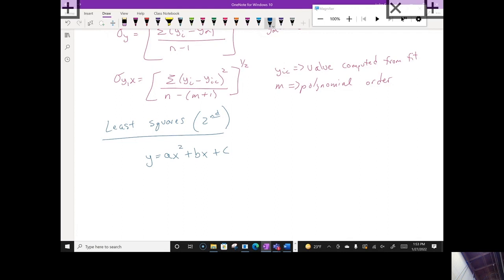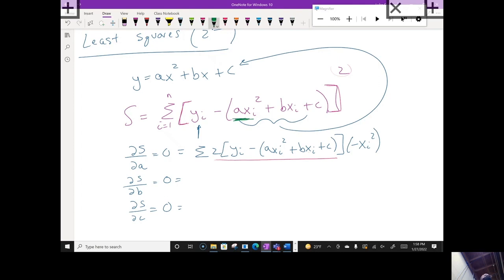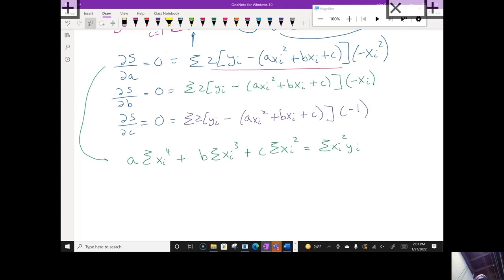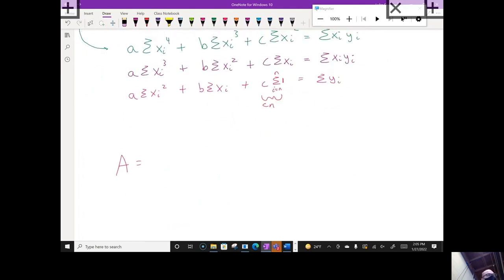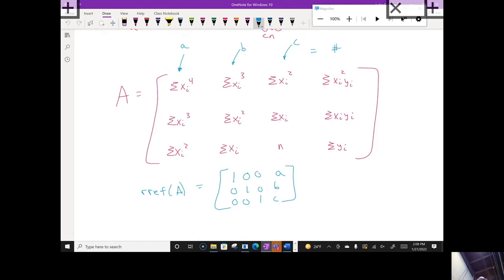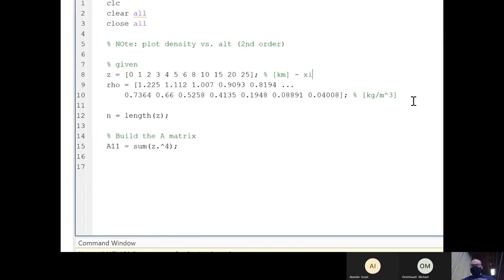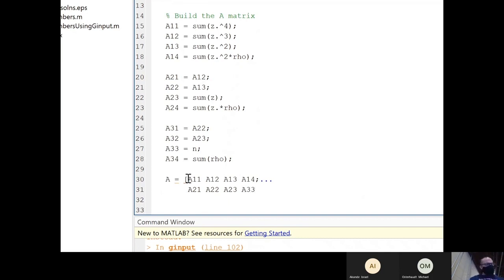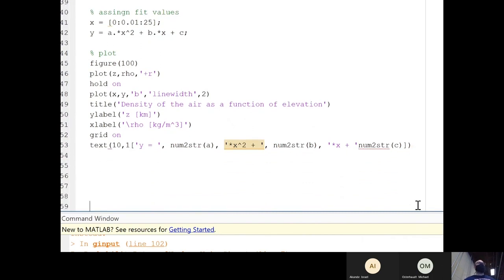Least Squares Fit Video (2nd order example)